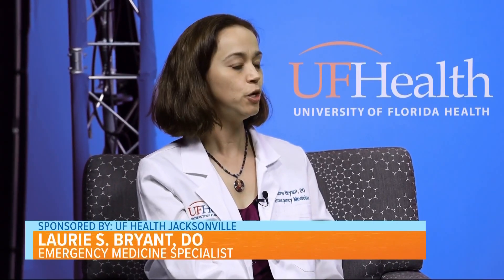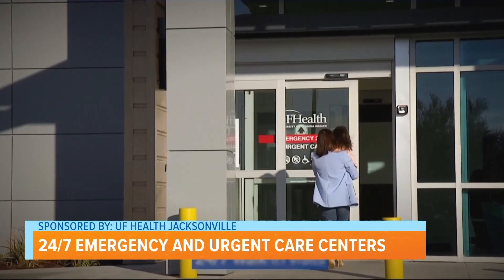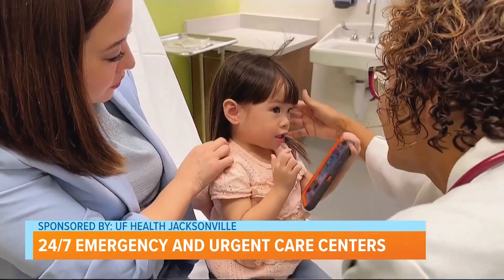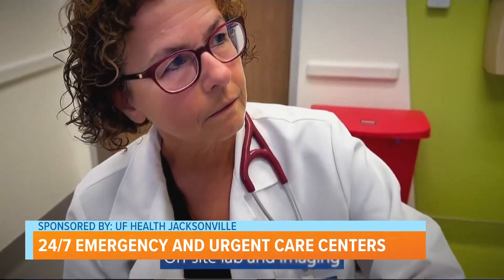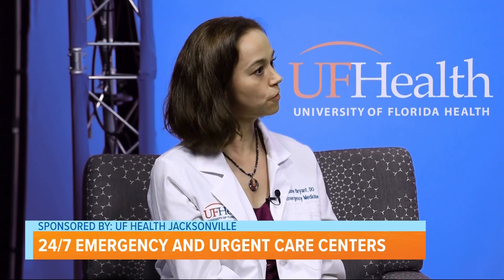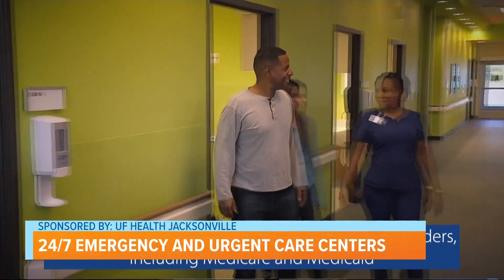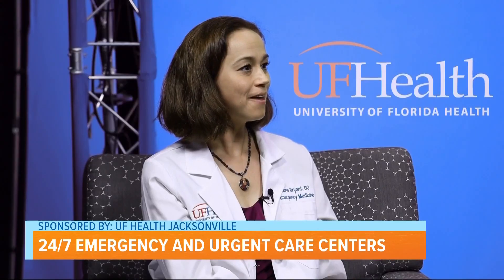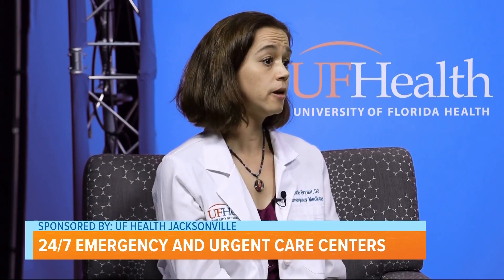24/7 emergency and urgent care centers with UF Health Jacksonville